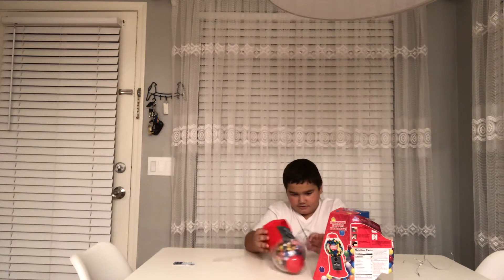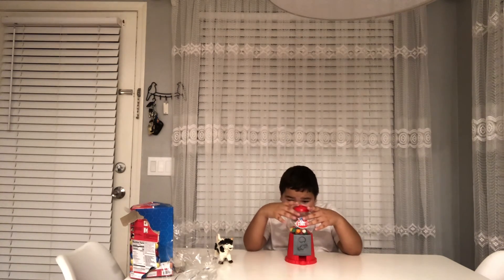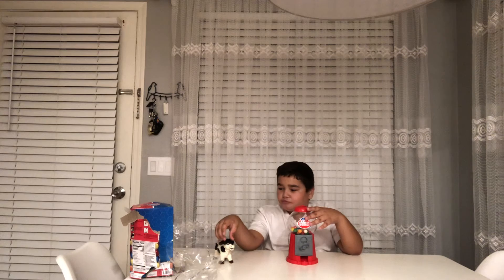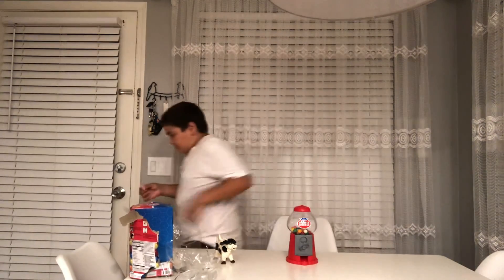Review: double bubble gumball machine